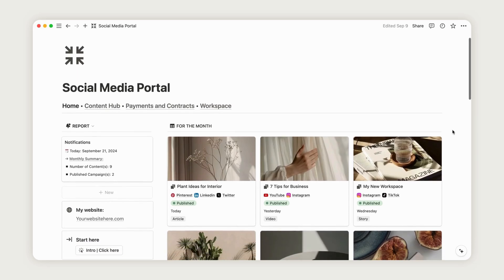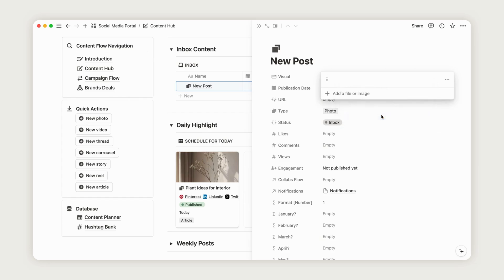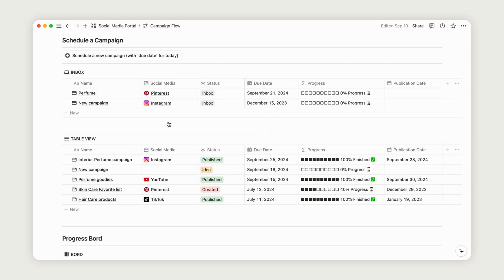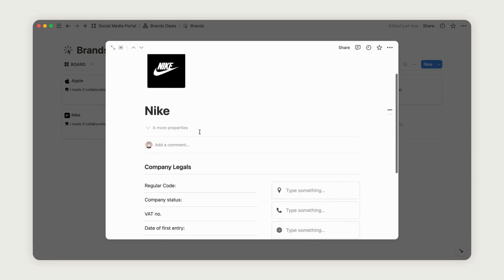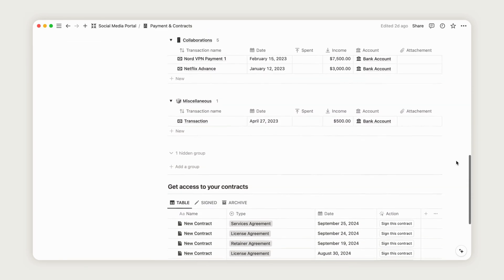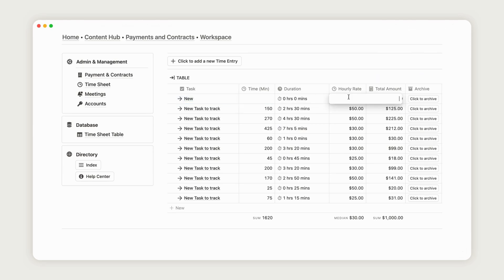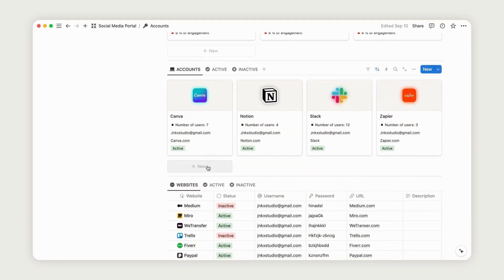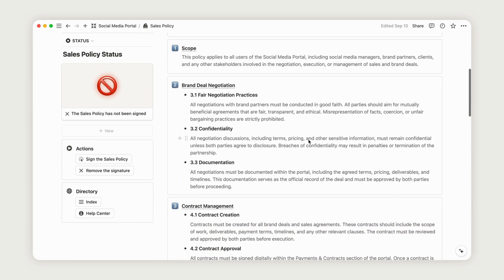Manage the Social Media Content of Your Client with a Notion Portal | Free Version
Welcome to the complete walkthrough of the Social Media Portal Notion template! This video will guide you through the features that will help you plan content, manage campaigns, and track your social media progress seamlessly. Let's dive in! 📱💡

⏱️ Timestamp:

00:20 - Introduction
01:10 - Content Hub
02:54 - Campaign Flow
04:35 - Brand Deals
06:29 - Payments & Contracts
07:53 - Time Sheet
08:31 - Meetings
09:27 - Accounts Overview
09:59 - Workspace Setup
10:17 - Messages
11:17 - Sales Policy

What You’ll Learn in This Video:

1️⃣ Content Hub – Stay organized with the Content Hub. Learn how to create, schedule, and categorize social media content, whether it’s for Instagram, YouTube, or any other platform. Track your content calendar with automated scheduling and ensure you never miss a post!

2️⃣ Campaign Flow – Effortlessly manage your social media campaigns with the Campaign Flow. We’ll show you how to plan, track, and analyze campaigns across platforms. Visualize campaign timelines, set goals, and monitor your progress to ensure every campaign runs smoothly.

3️⃣ Brand Deals – Learn how to manage your brand partnerships. This section covers how to track ongoing deals, negotiate contracts, and monitor performance metrics. We’ll dive into how to organize all your brand collaborations in one place for easy access and overview.

4️⃣ Payments & Contracts – Keep track of your payments and contracts efficiently. We’ll show you how to log payments, track earnings from collaborations, and keep all your contracts organized in one database for quick reference.

5️⃣ Time Sheet – Track how you spend your time on different tasks and projects with the Time Sheet feature. This section helps you log hours for client work, content creation, and campaign management, allowing you to optimize your workflow and bill clients accurately.

6️⃣ Accounts Overview – Manage all your social media accounts in one place. Learn how to link and track accounts, set specific goals for each platform, and monitor growth over time with easy-to-read analytics.

7️⃣ Workspace Setup – Customize your Social Media Portal workspace to suit your specific needs. We’ll guide you through setting up workspaces for different platforms or projects, allowing you to manage your entire social media workflow from a single dashboard.

💡 Why Use the Social Media Portal Notion Template?

- Streamline content planning and campaign management
- Track brand deals, payments, and contracts all in one place
- Organize social media accounts and monitor progress efficiently
- Optimize time management and boost productivity